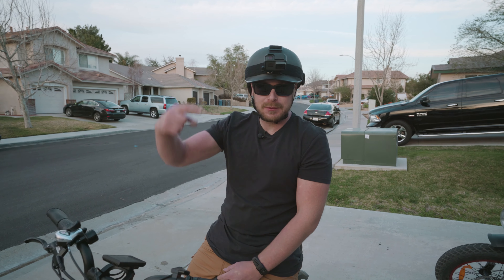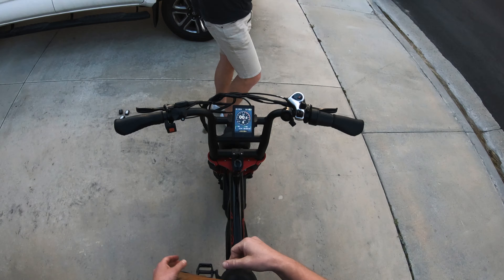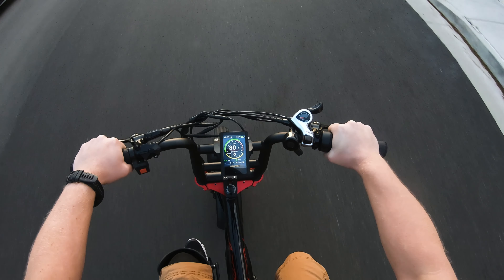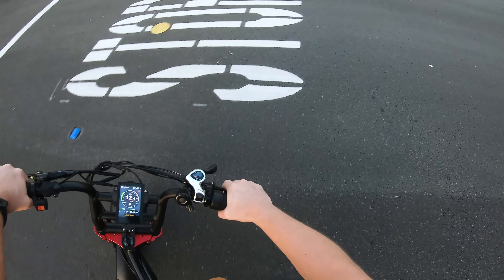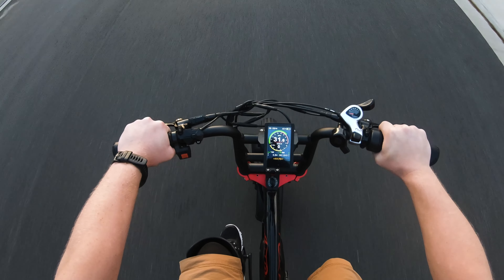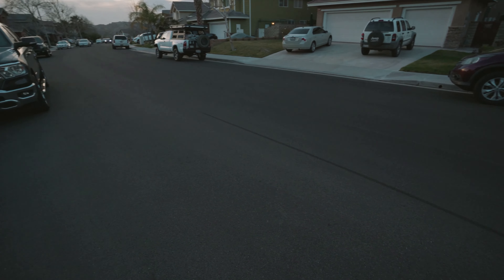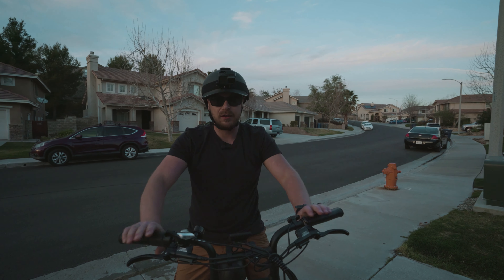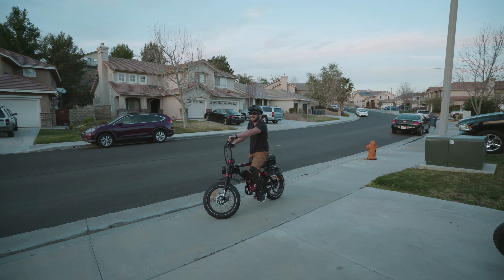Ariel Rider Grizzly SPEED TEST // 30+ MPH eBike Review